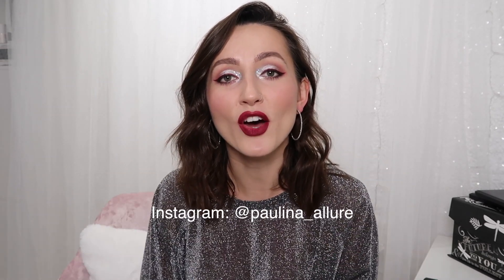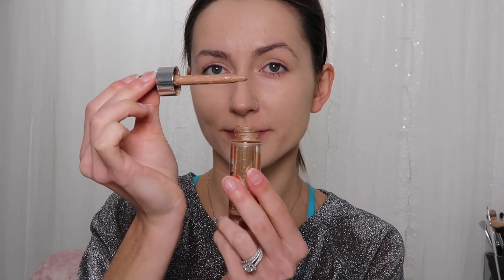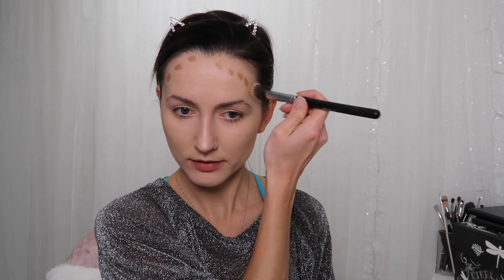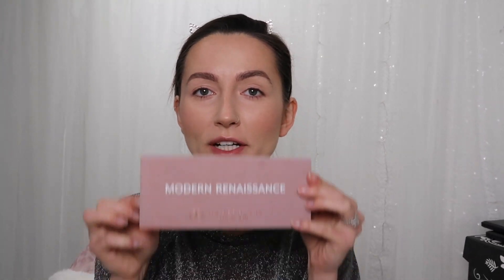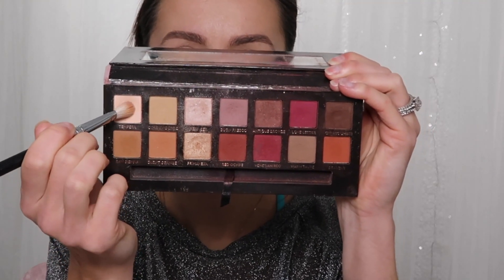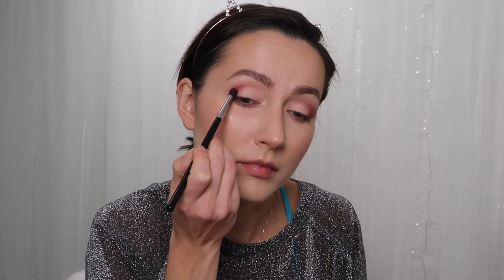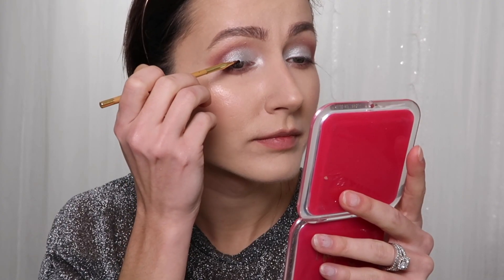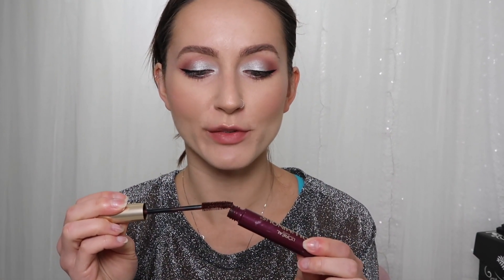The ULTIMATE Glam | 2 makeup looks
Hey there love bugs! Wishing you the happiest, healthiest most successful New Years yet. If you are going out, have fun and be safe. If you are staying inside, I hope it's a blast too. Love you guys!

I hope you enjoy my two New year's Eve looks going from a bit more simple to glam. Which look would you wear?

PRODUCTS USED:

Modern Renaissance Palette
Inglot Liner
Inglot pigment
Lip liner
NYX vivid brights liner
Glitter Glue
Matte Lip

Ever need your hair or makeup done for a wedding or special occasion. I am a freelance makeup artist based in New York but willing to travel anywhere.